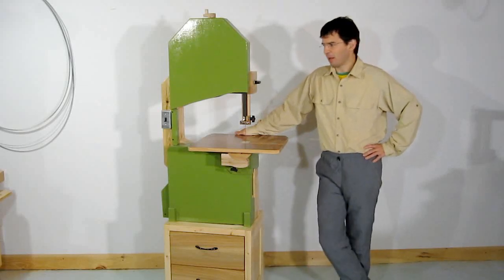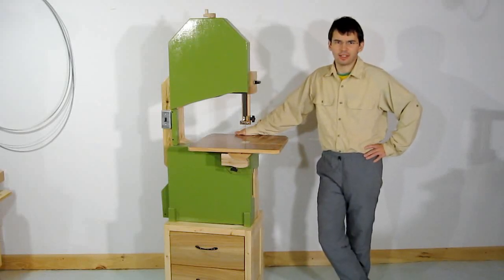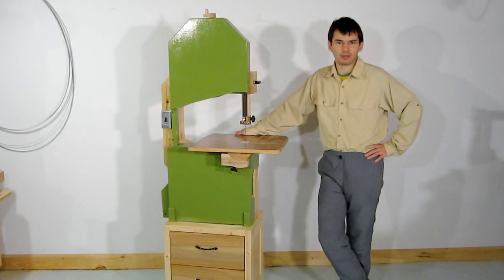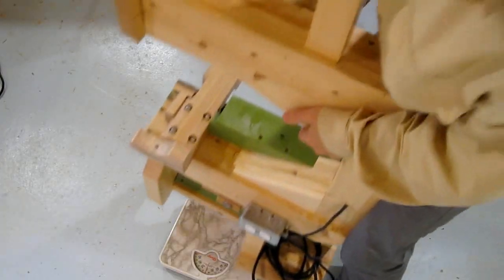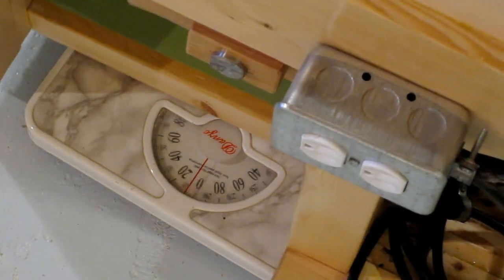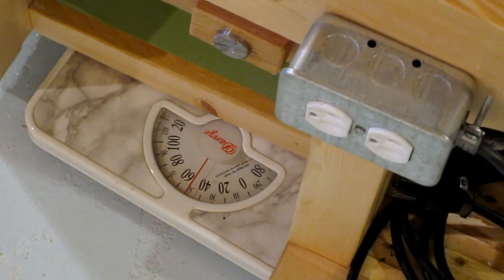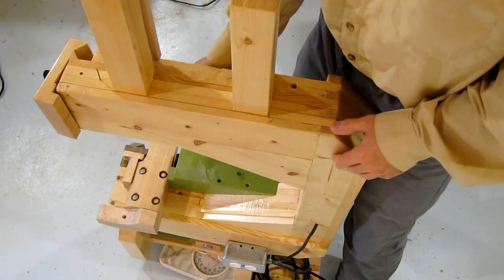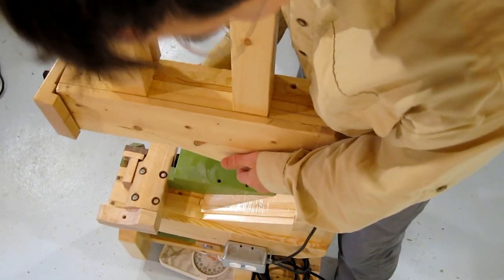How to move my wooden bandsaw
Showing how to take the bandsaw apart and loading it in a car